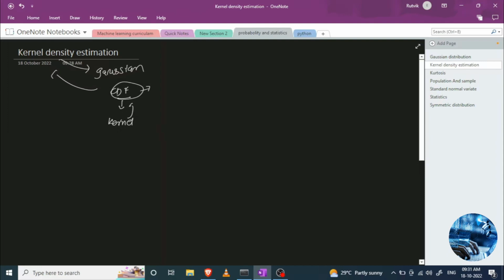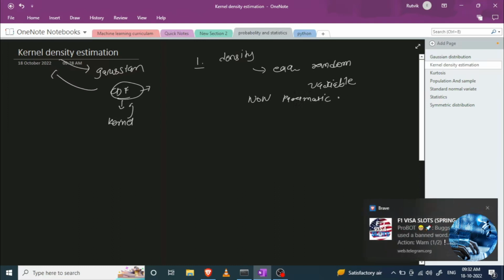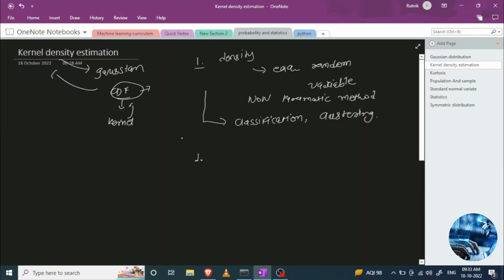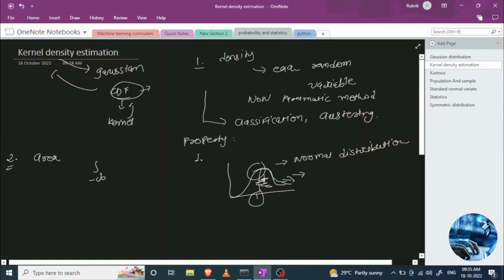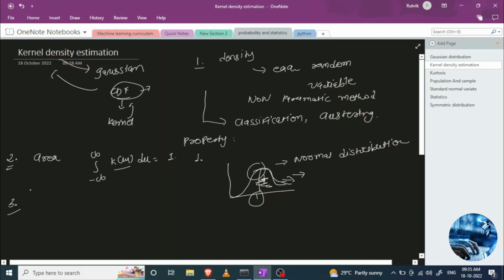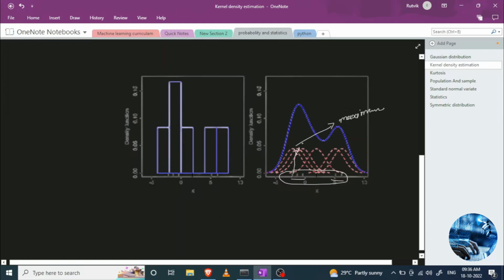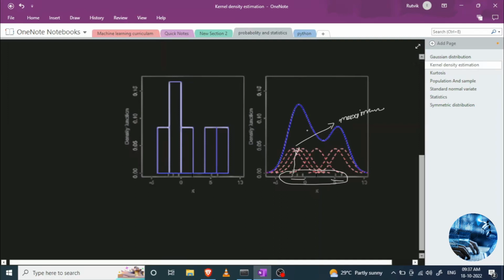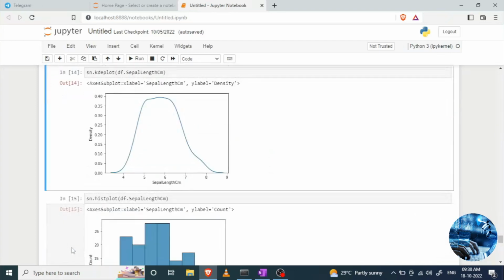Kernel Density Estimation | Probability Distribution Function | How to plot KDE plot using Seaborn?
Hey guys,

In this video ,I have discussed about kernel density function and it's property and I have showed you that how you can plot KDE plot using seaborn library .

Queries have been solved:
1.What is the kernel density estimation?
2.What are the properties of kernel Density Estimation ?
3.How can we plot KDE plot using Seaborn?